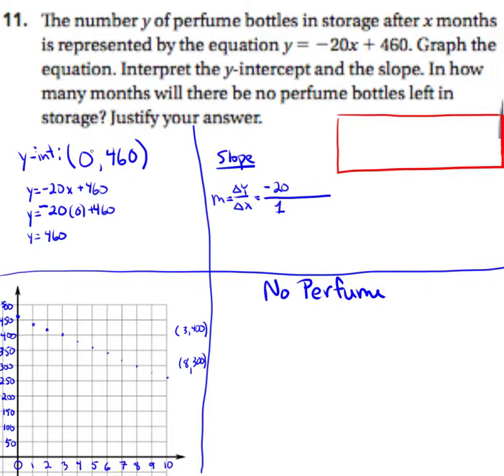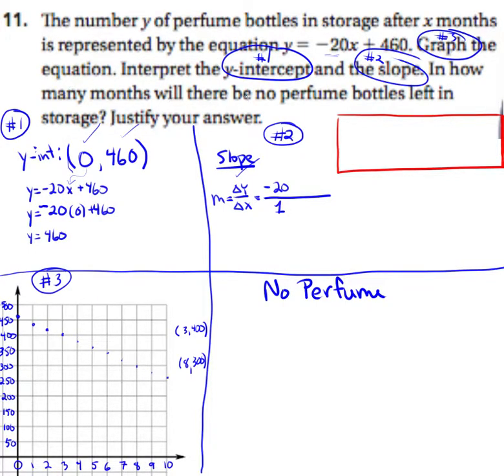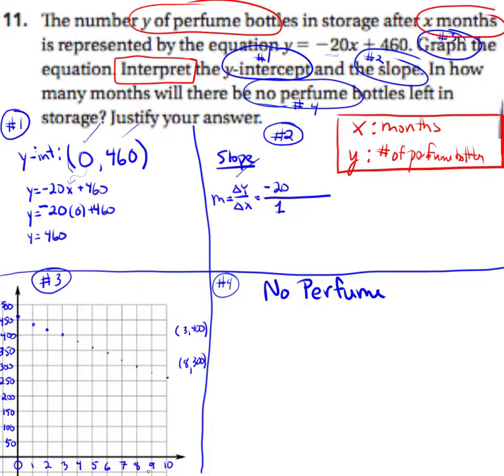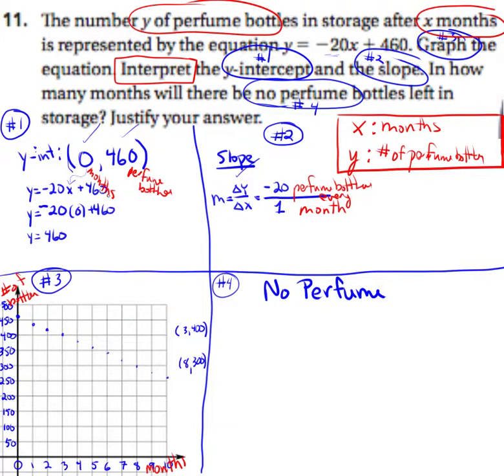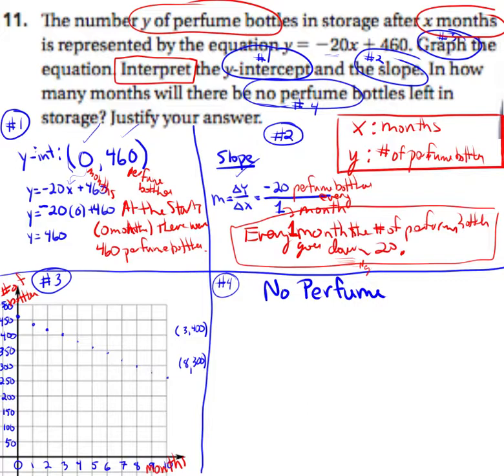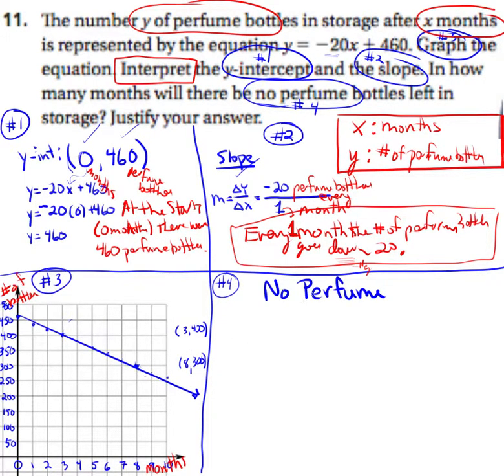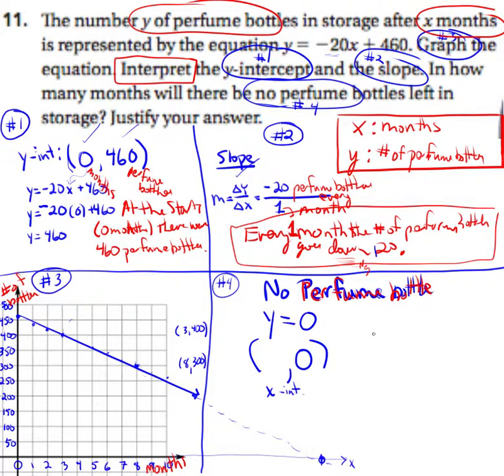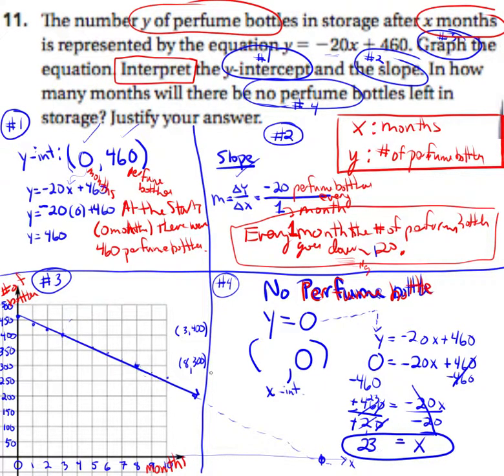Math 8 4 4 #11 Interpreting Slope y intercept x intercept